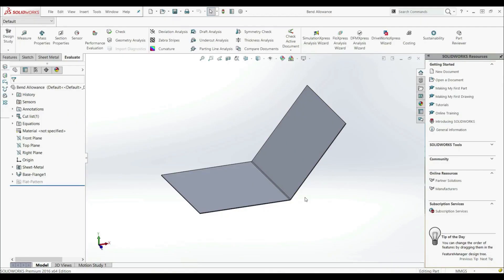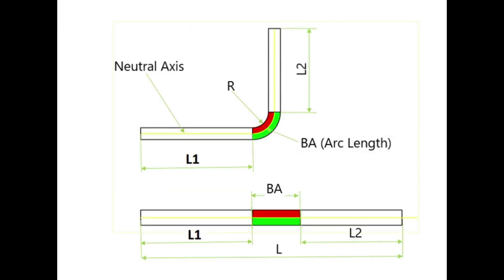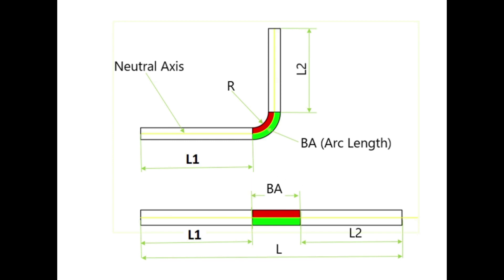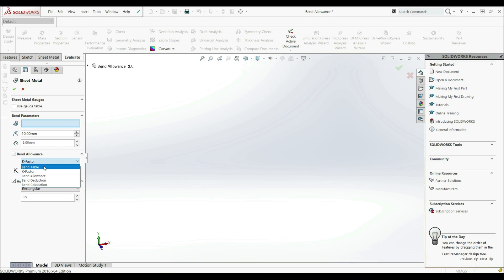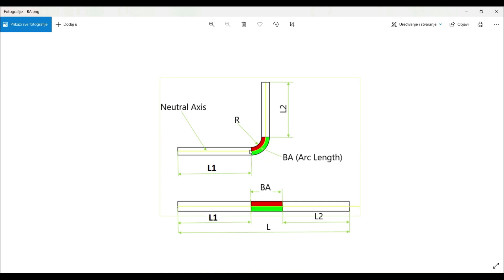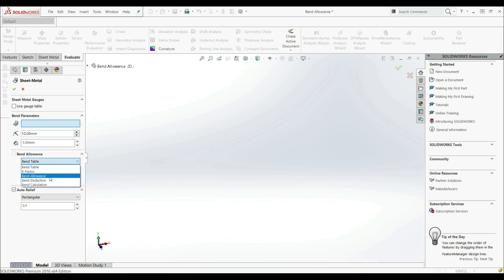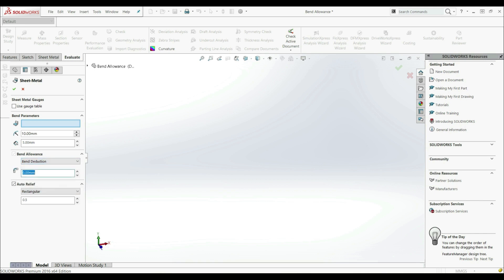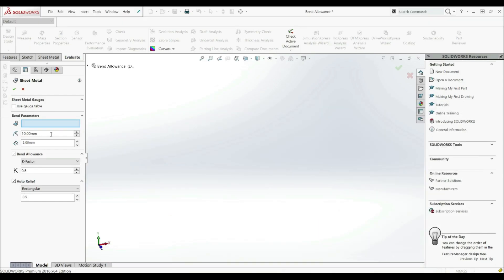Solidworks Tutorial - Sheet Metal: Bend Allowance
Learning SOLIDWORKS?